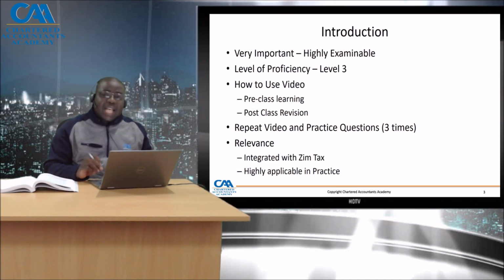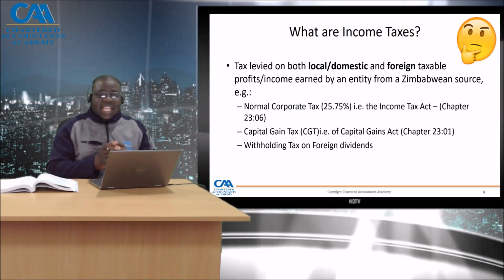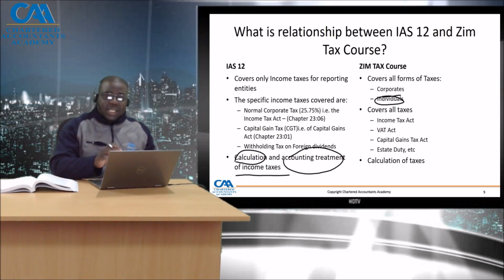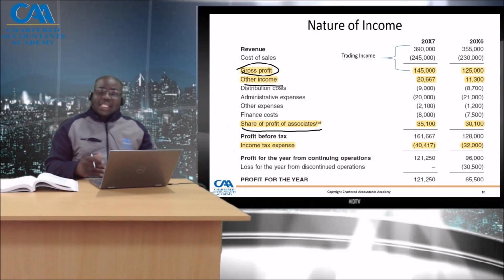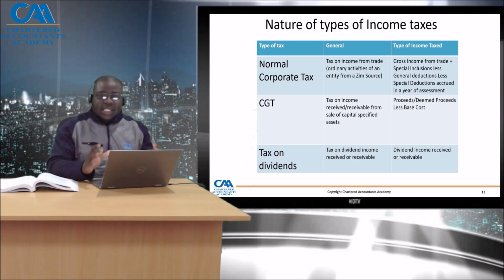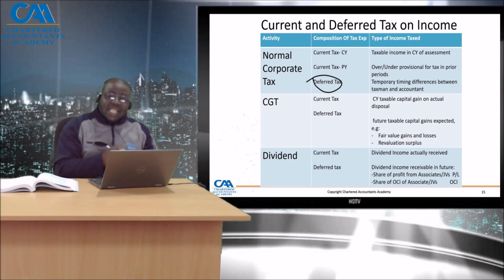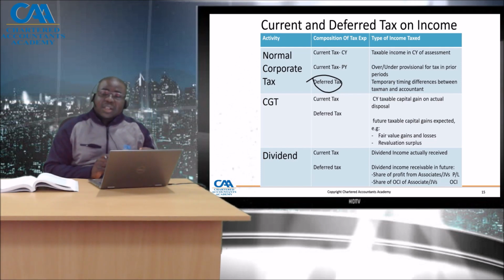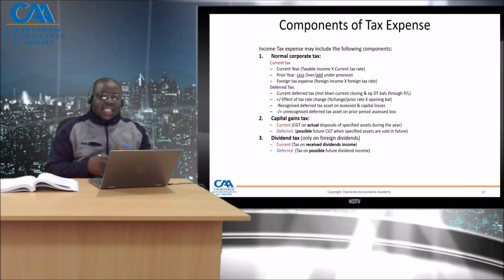IAS 12 Income Tax part 1 converted